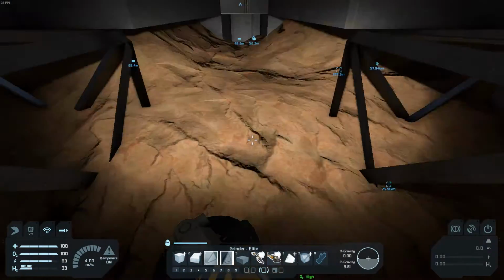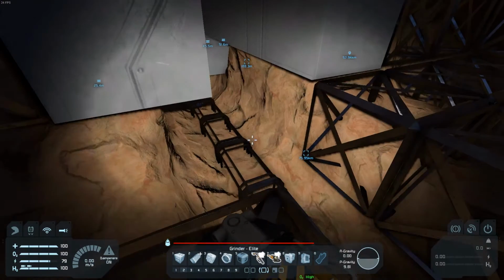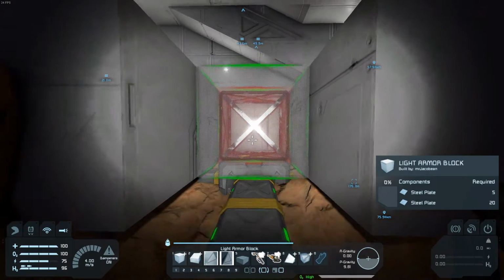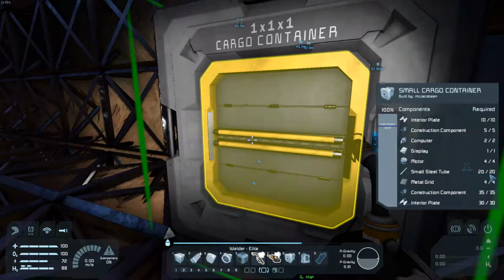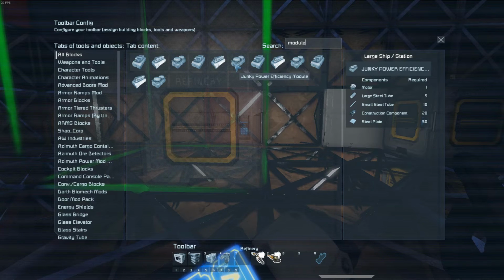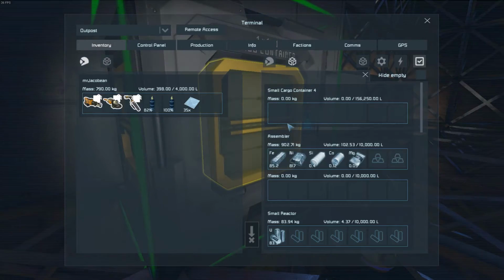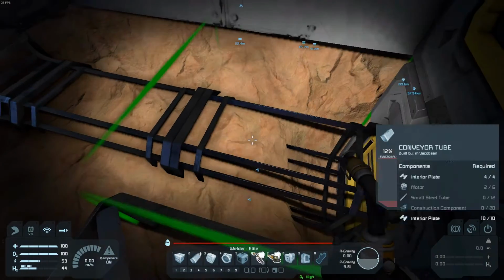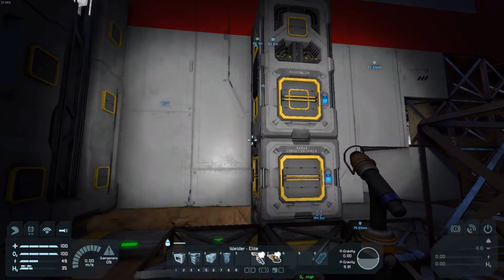Space Engineers - Factory: Interior Planning - Episode 15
After the computer crashing saga ended, its time to get back to work in getting this outpost operational. Next is the Factory, which needs some planning thrown in to its face.